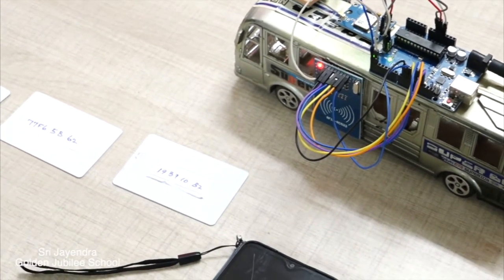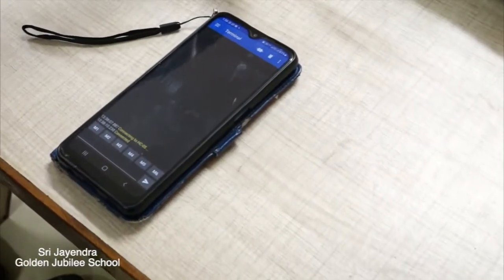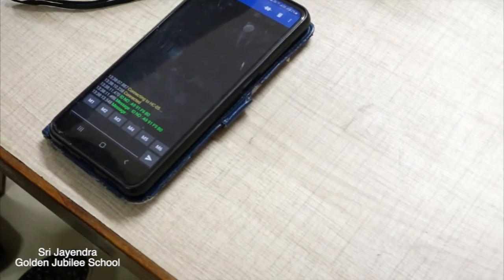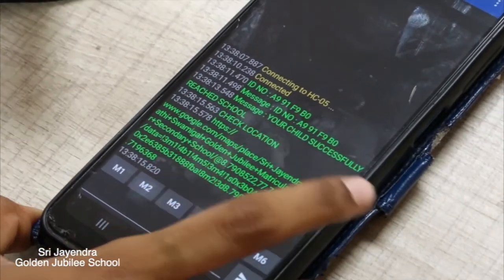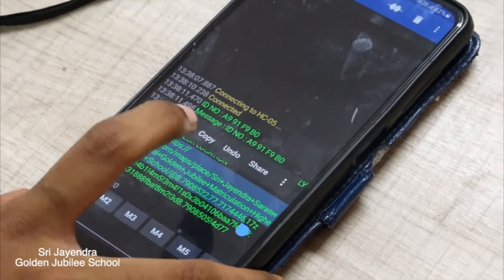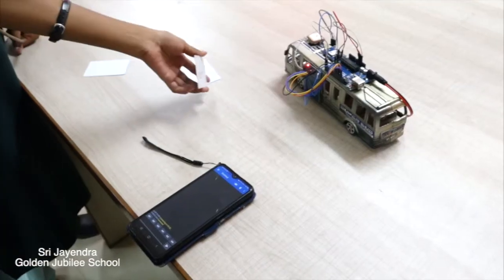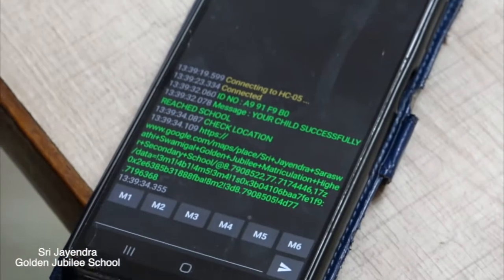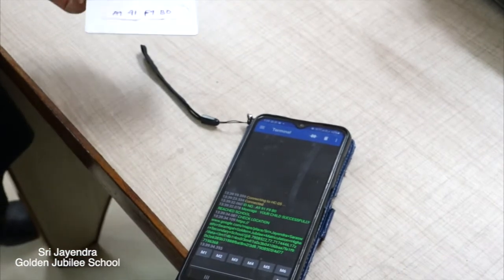SCHOOL BUS STUDENTS TRACKING SYSTEM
Bettina Prabhakar
Sri Subathra - 9th Standard
Sri Jayendra Saraswathi Swamigal Golden Jubilee School
Sankarnagar,
Tirunelveli Tamilnadu.
The RFID tags are used as children's ID card.
The RFID reader is located inside the school bus in door step. It is positioned to detect the children when they board and alight the bus.
Each child should wear ID card with RFID tag attached to it.
As soon as the child boards the bus the RFID signals are sent to the Arduino Board.
The Aurdino board reads the information transmitted by the RFID tag,
It identifies the children using their unique identity code.
It links with the Parents’ mobile number.
Using GSM as communication platform, messages are immediately sent to the parents.
Immediate messages are sent to the parents as soon as
1. Their child safely boarded the school bus  in the bus stop,
2. The child safely arrives in the school campus and the child alights from the school bus.
Similarly in the evening automatic messages are sent to the parents as soon as their child
3. Boards the bus before it departs from the school and
4. Gets down at the concerned bus stop.
This project enables parents to monitor their children once they board the school bus. The system provides information to the parents about their whereabouts and thus gives a peace of mind to them. It will be very useful to the working parents with time constraints.